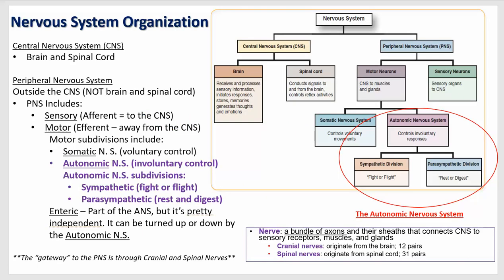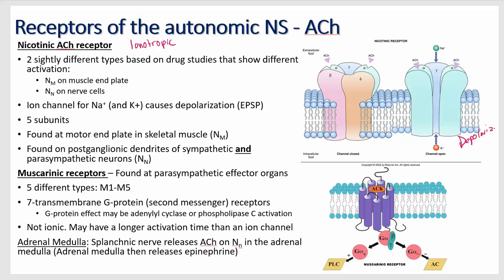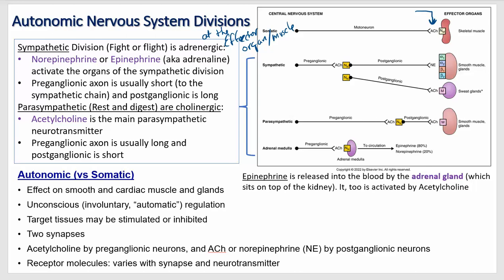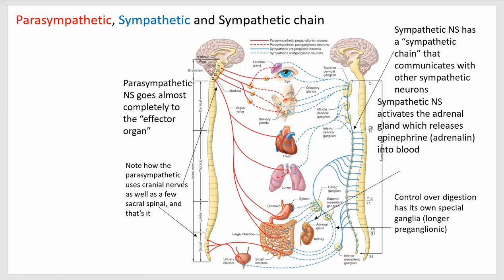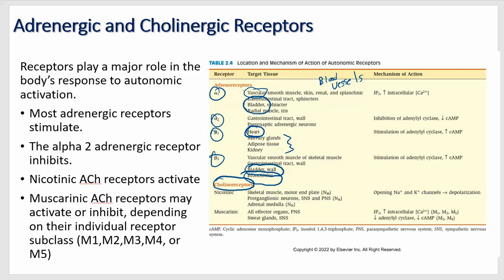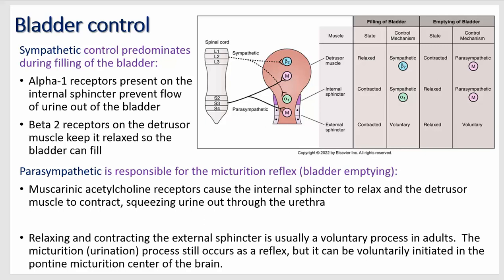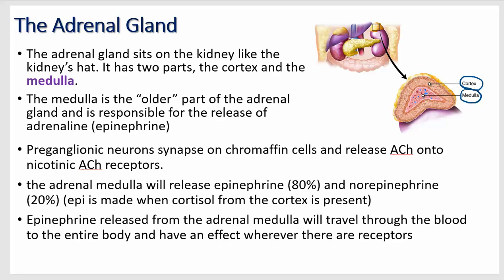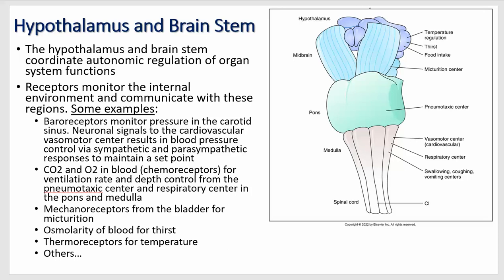Autonomic Nervous System Physiology